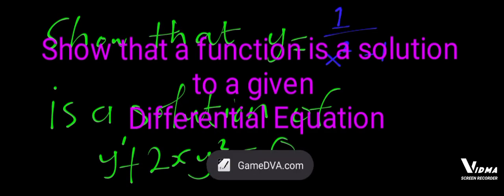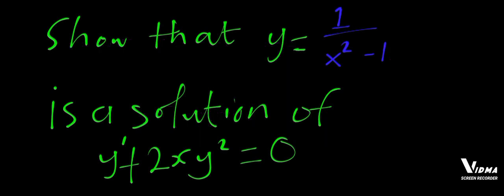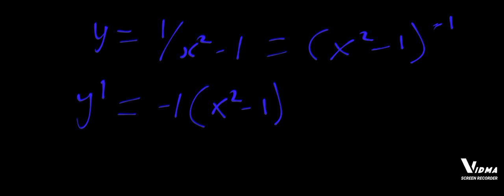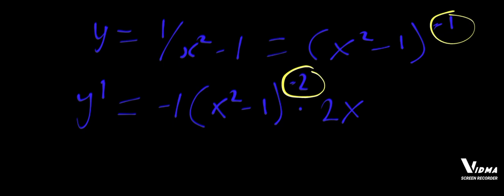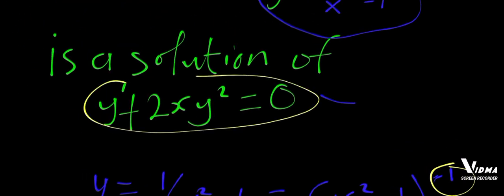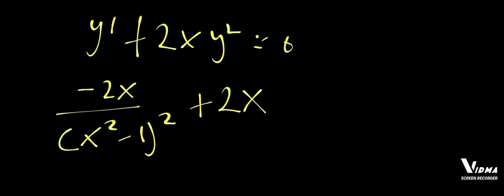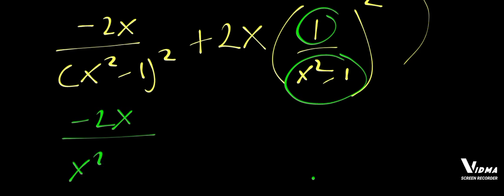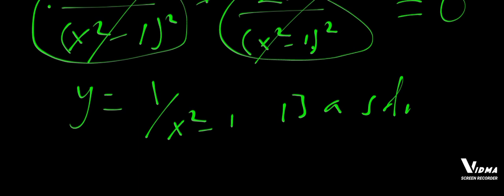General Solution to a differential Equation 2 | First order differential eqn | Advanced Math Tutor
This lesson teaches us how to Show that a function is a solution to the given Differential Equation

Differential Equations on  @AMT_eansah  .
Differential equations, seperable equations, exact equations, integrating factors, homogeneous equations.